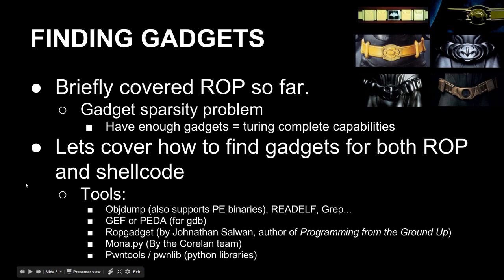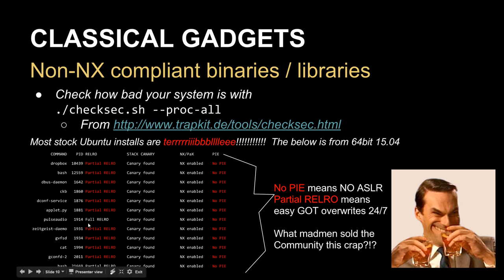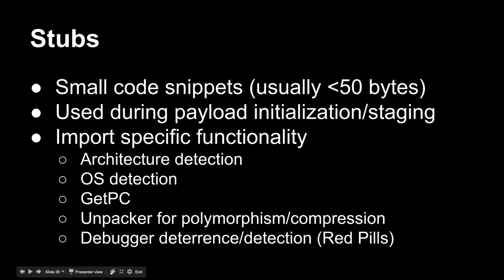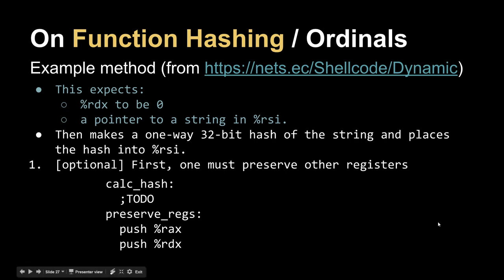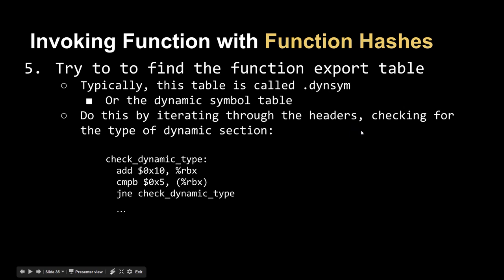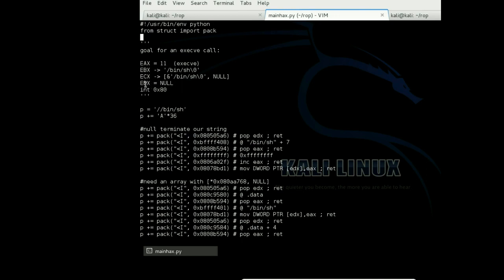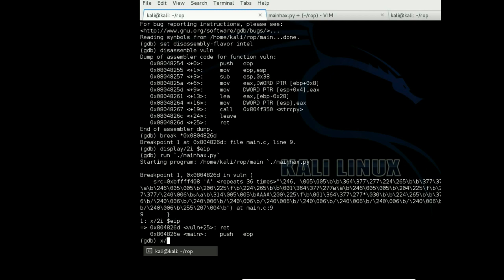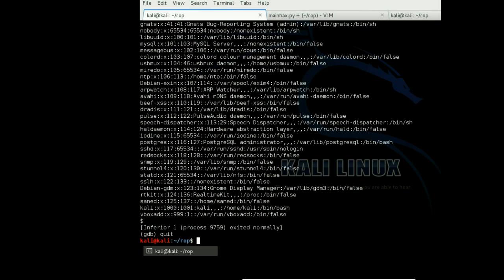Lecture 22 Exploit Development 106